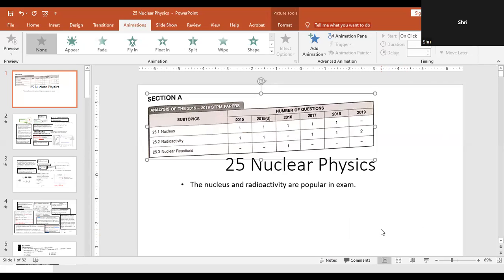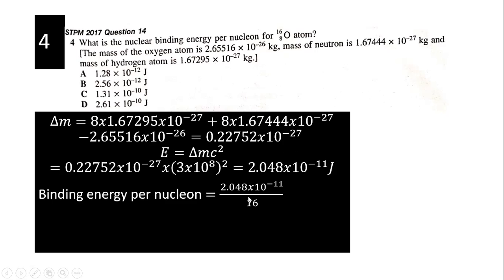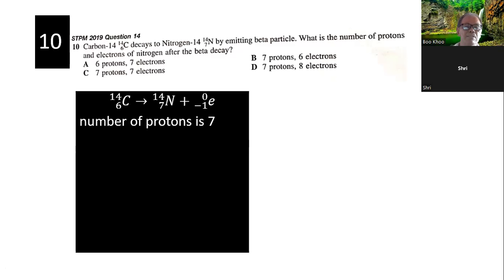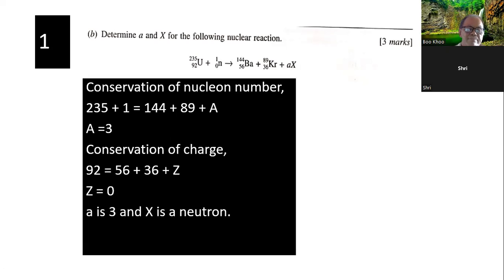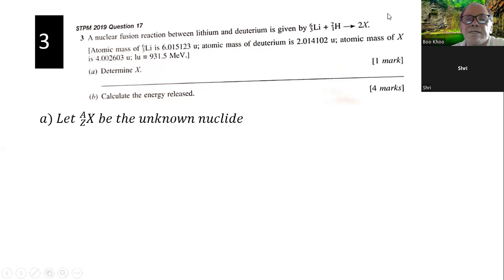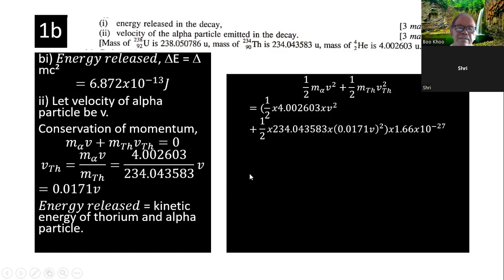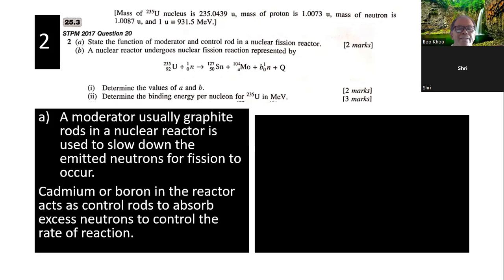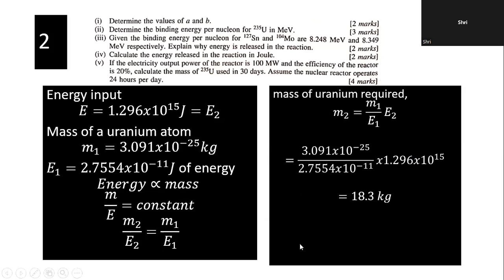Physics STPM: 25 Nucleus - solving past year questions